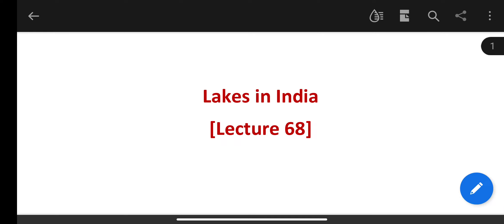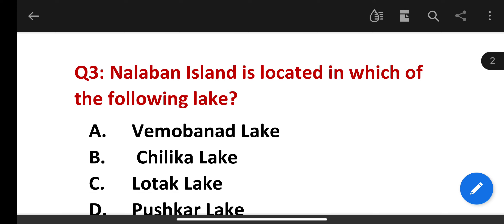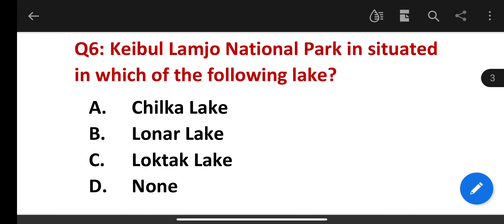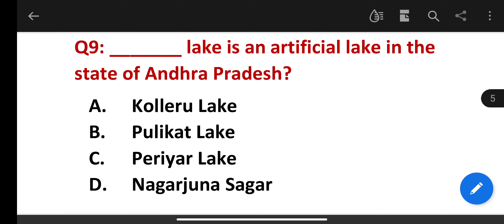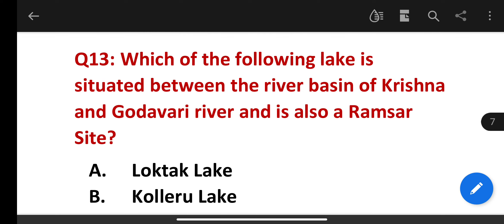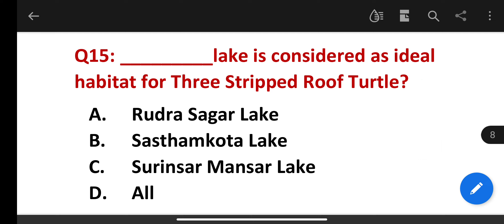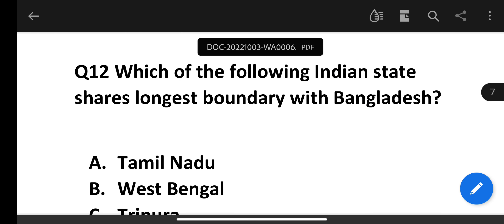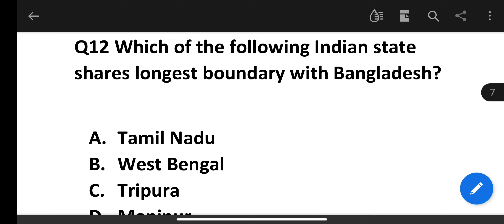M.C.Q's on Lakes in India/FAA EXAM REVISION LECTURE -11